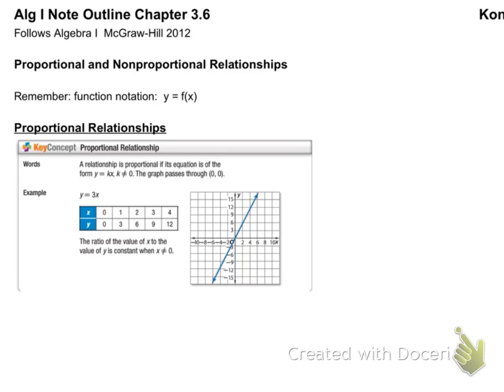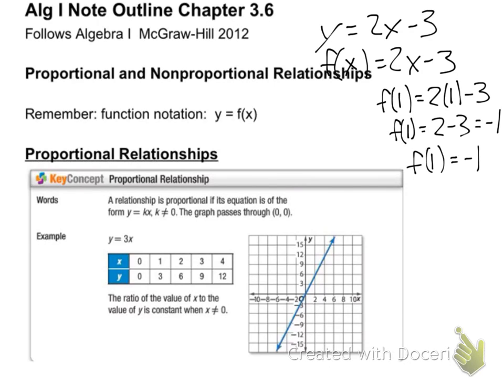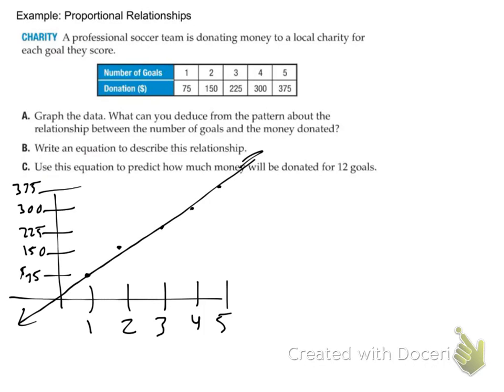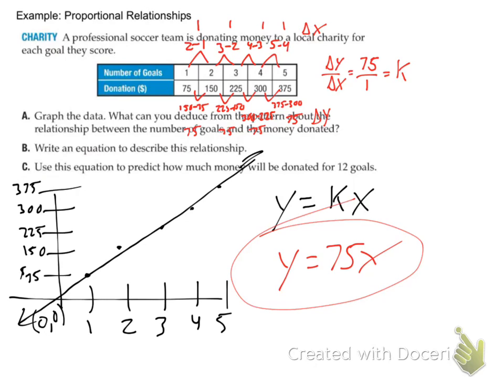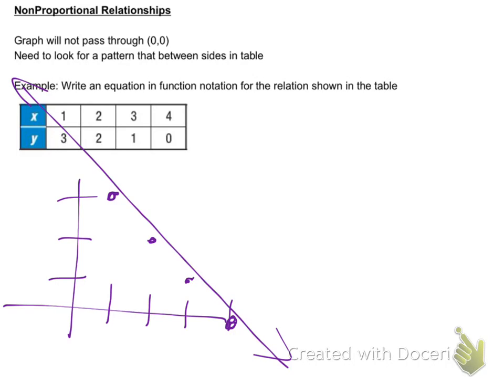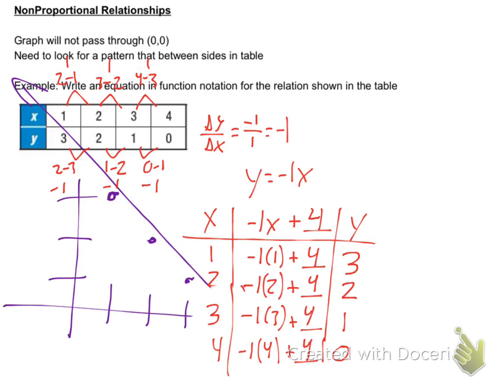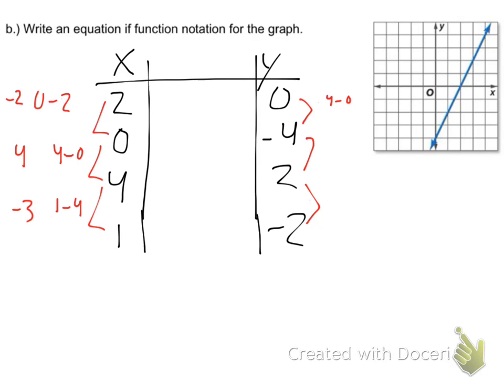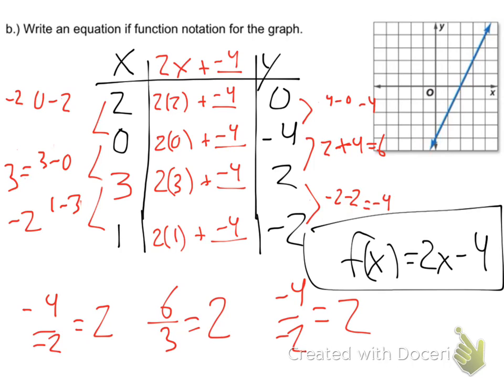alg 1 3.6